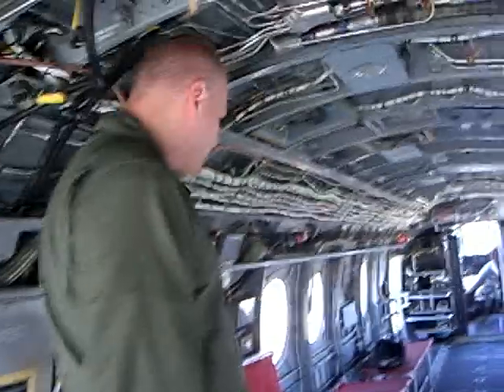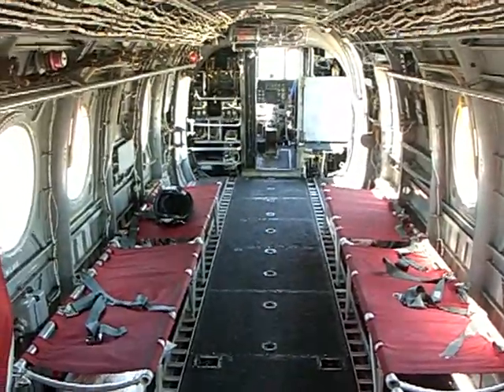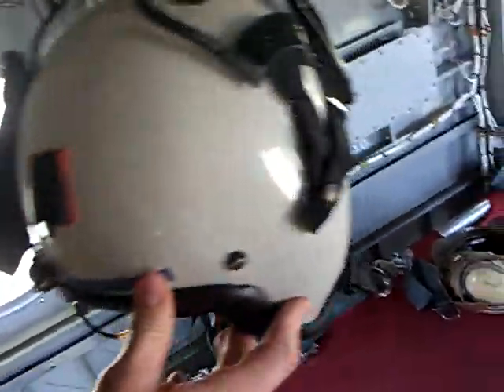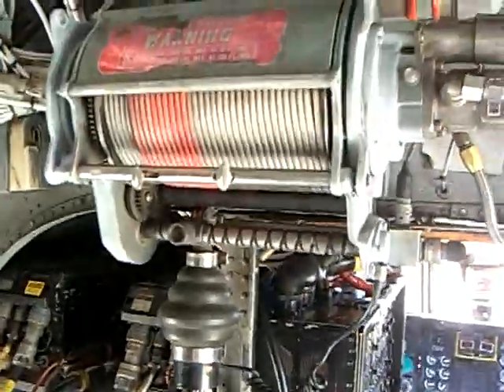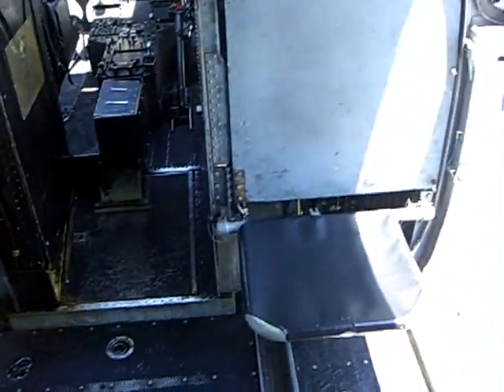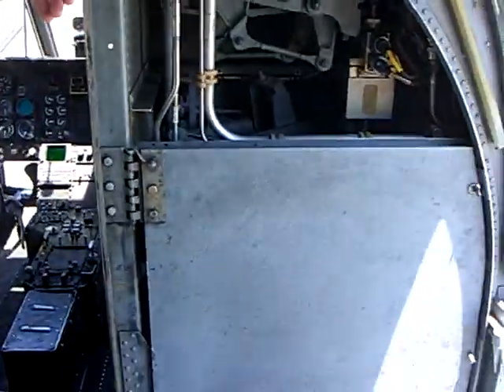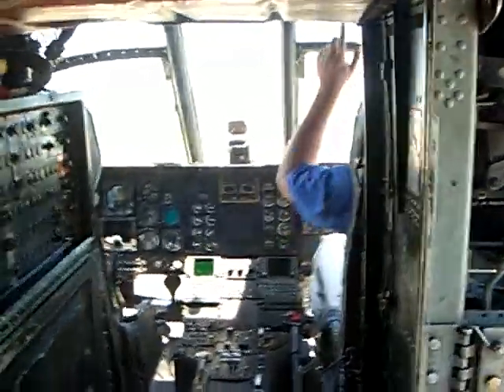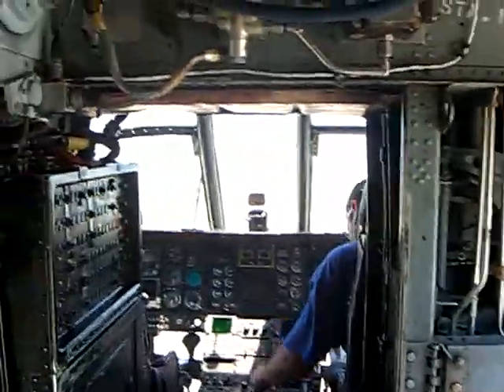Close look at US Marine CH-46 Helicopter cargo bay -3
Close look at the US Marine CH-46 Sea Knight, Cargo Transport, Helicopter cargo bay -3